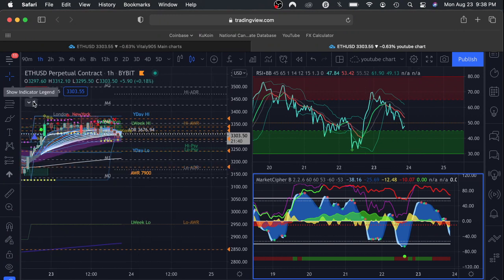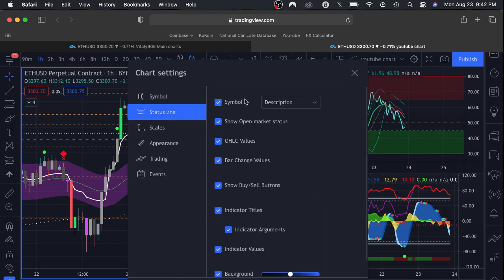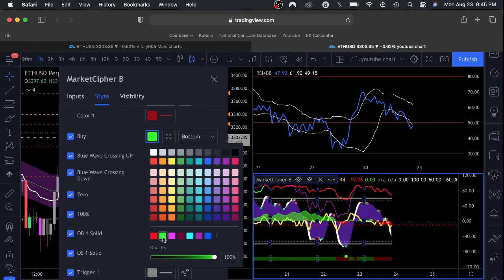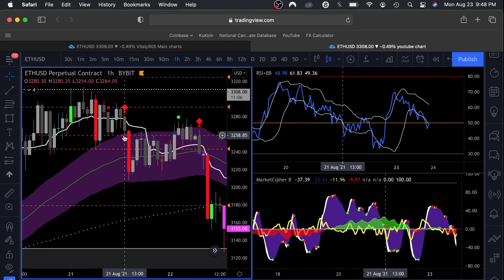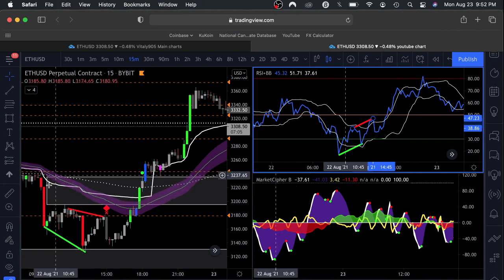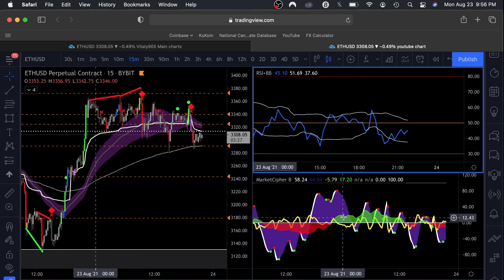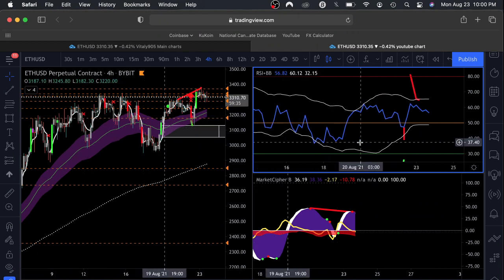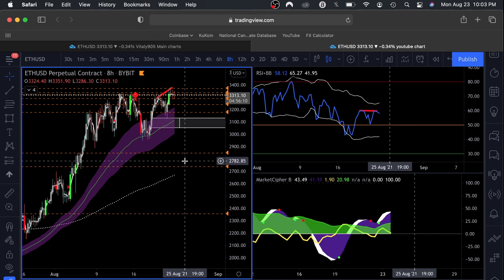Chart Setup and How I Trade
Just going over how I setup my charts, what indicators I use and my trading strategy.